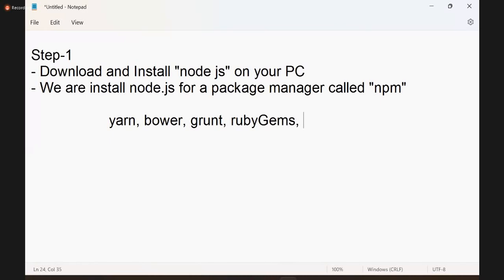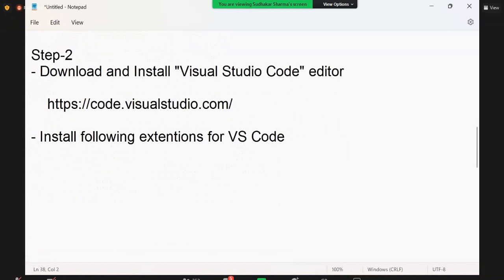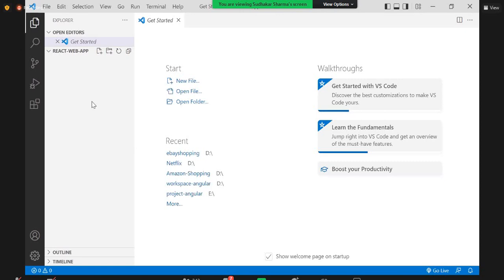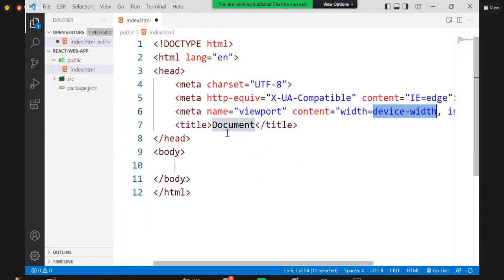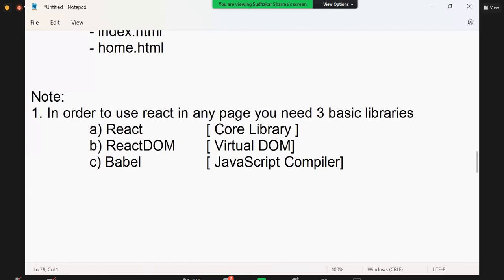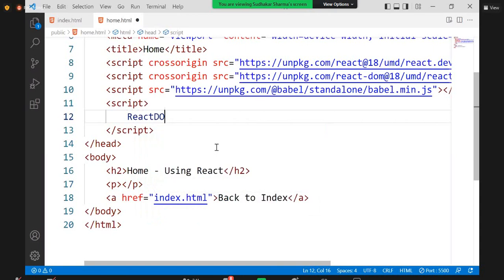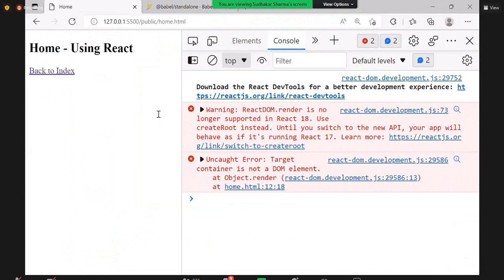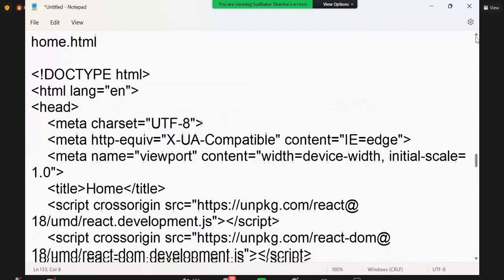React JS Full Course Day 4 || From Basic to Advance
React JS Full Course || From Basic to Advance || Day to day video series
For Android Development Full Corse